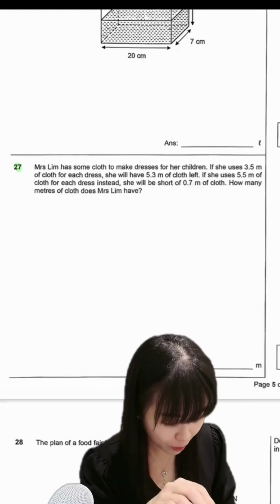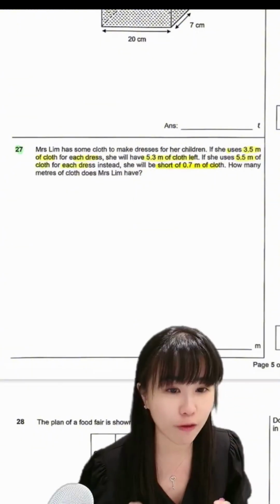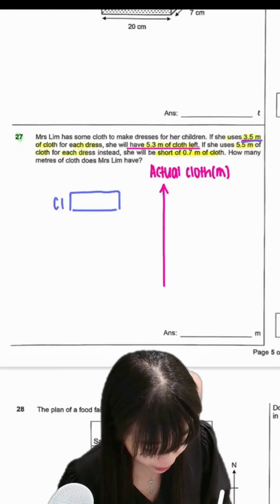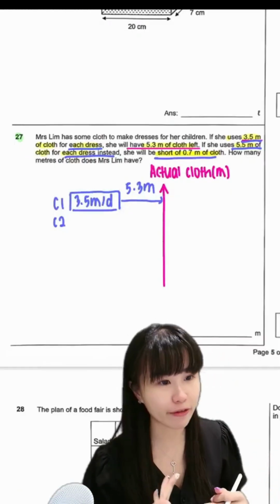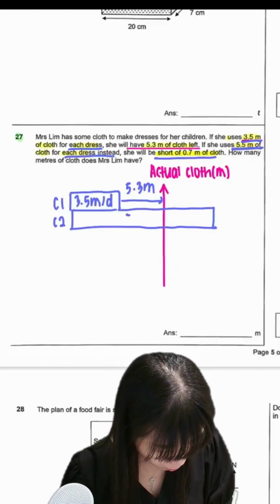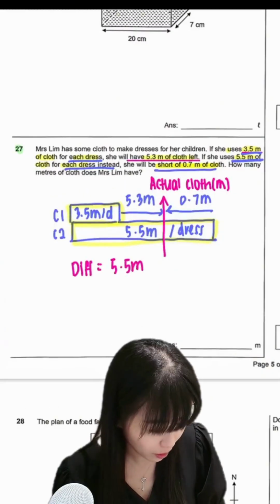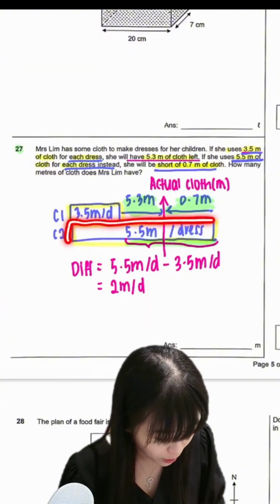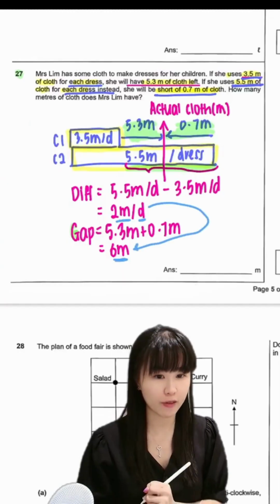P6 MATH 2024 LIAN HUA PRELIM PAPER 1 QNS 27